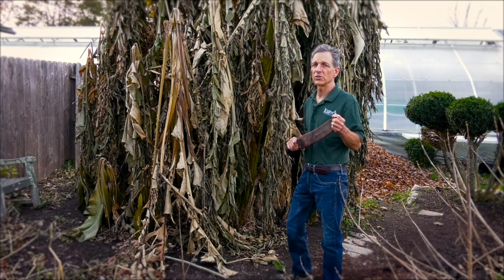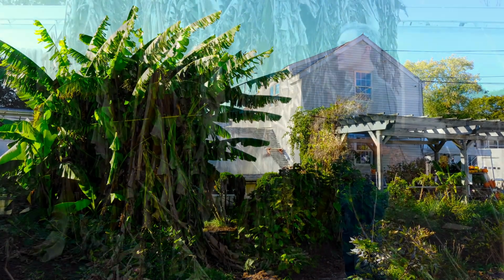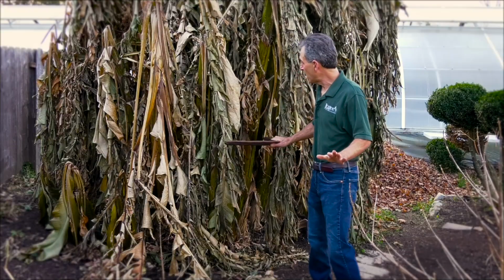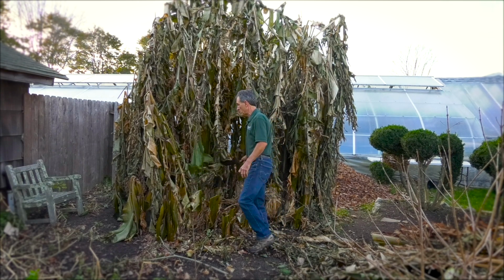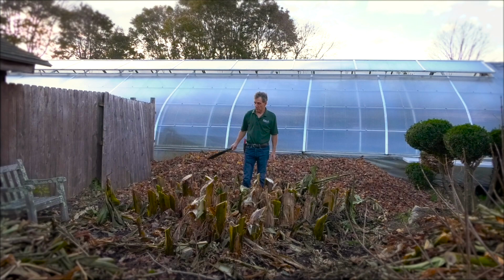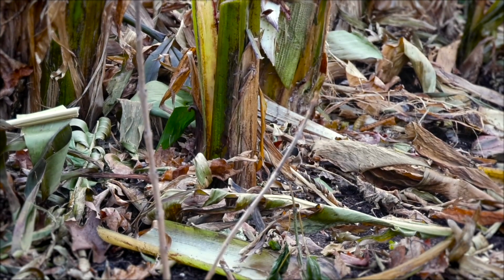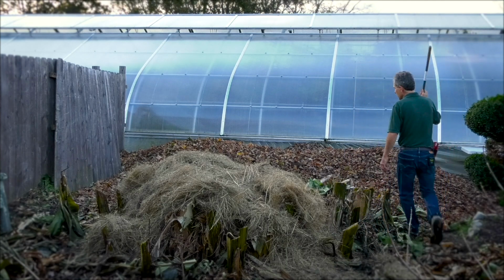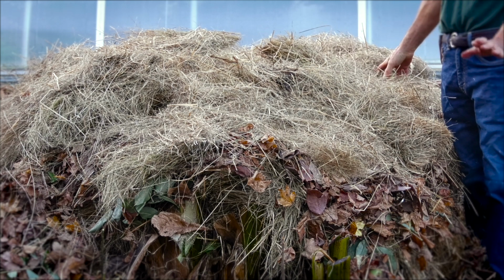It's bedtime for our Basjoo Banana! How to put the Hardy Banana (Musa basjoo) to bed for the winter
In this video, Logee's horticulturist and third generation owner, Byron Martin, demonstrates how he puts the Hardy Banana (Musa basjoo) plant to bed for the winter. Also known as the Japanese Banana or Japanese Fibre Banana, the Basjoo Banana is considered the be the most cold hardy banana in the world. This extremely vigorous banana plant grows many feet in a season, and in time, forms large clumps that can reach up to 13' in height. It makes a fine container specimen, and if grown inside, it will tolerate varying conditions of temperature and light with ease. Although it does produce bananas, they are inedible. Simple to grow, give it plenty of water, fertilizer and sunlight. With this Hardy Banana you’ll get a defining tropical look. And with proper mulching, it can withstand temperatures below zero.

Please visit the link below to learn more about the Hardy Banana (Musa basjoo):